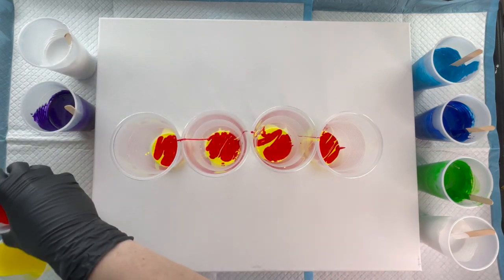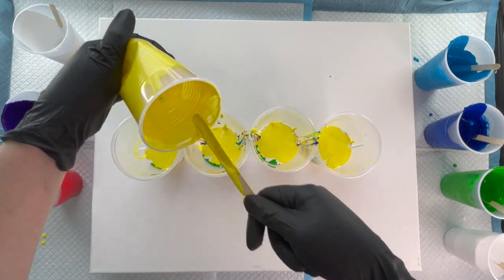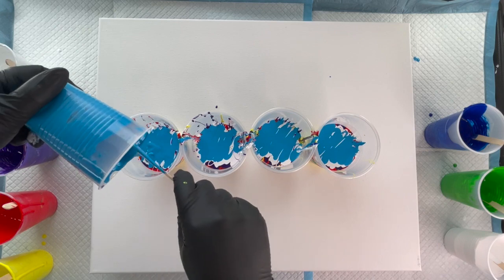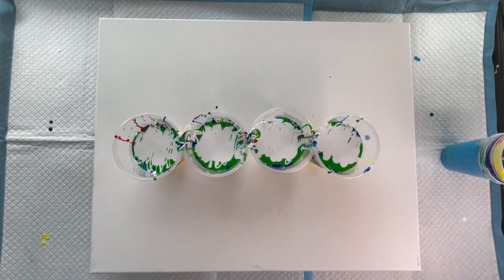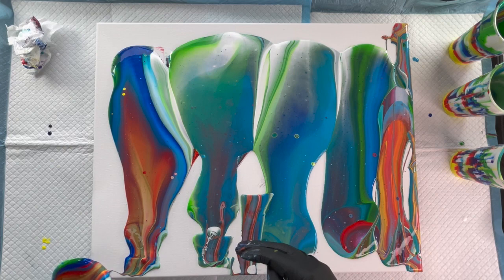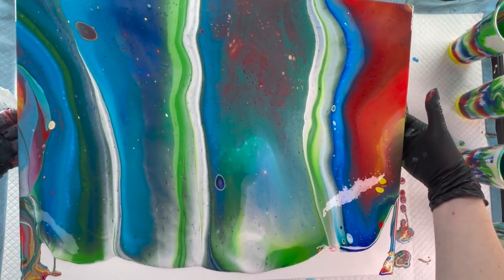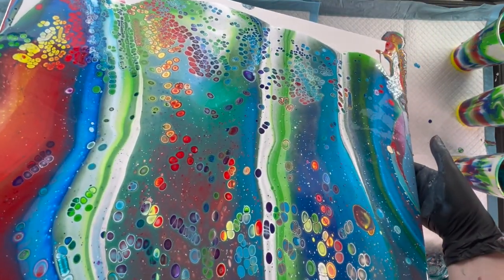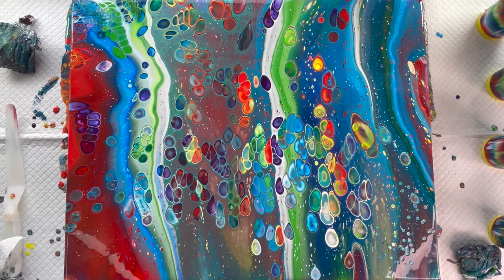Acrylic fluid art | Acrylic paint pour with silicone oil | Bright cells in this flip cup #38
This painting was created with liquitex acrylic paint in mainly primary colors.